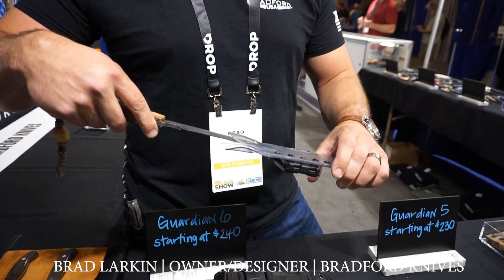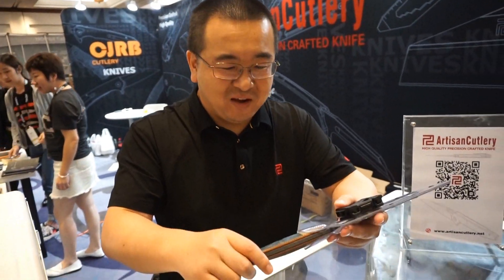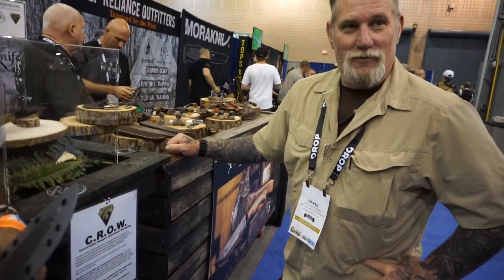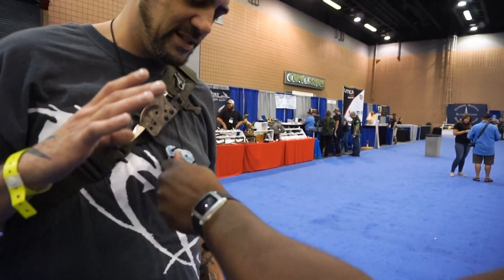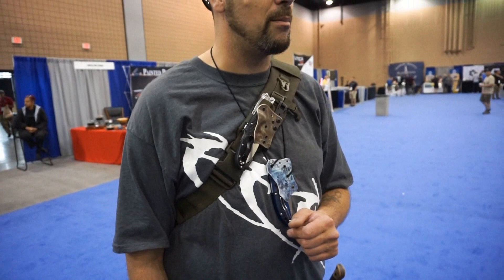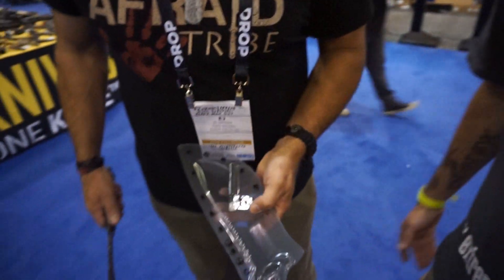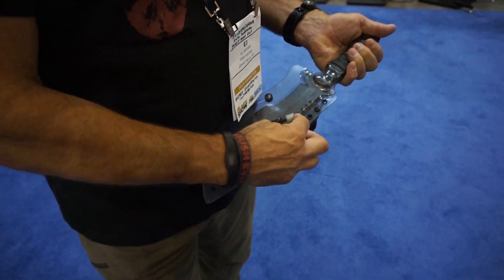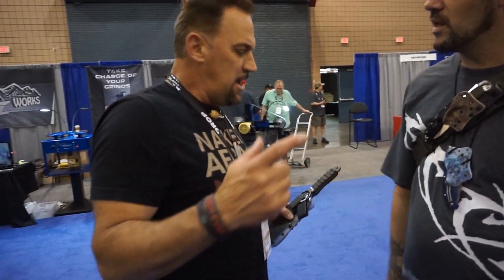Extreme Edge Custom Kydex - What Do the Pro's Think?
Eric (from Outer Limitless) and Carlos (from Daily Carry Solutions) pulled off a MASSIVE tag-team and got some amazing coverage of Blade Show 2019 for you.

From dual layer kydex to Kryptek folding knife auto-sheaths, Extreme Edge Custom Kydex works hard to get quality kydex sheaths for your knife to you in record time. Mark crafted an awesome holster for Eric's custom TFK T17 out of clear kydex that had people all over the show talking - check out what some people had to say about his work. HINT - it's good! Be sure to check out his products at ExtremeEdgeCustomKydex.com, or feel free to message him directly for a custom job on Instagram at @ExtremeEdgeCustoms - just be sure to let him know Carlos from DCS and Eric from Outer Limitless sent you!

These videos are brought to you direct by:

Carlos H
Daily Carry Solutions

Eric Outer
Outer Limitless